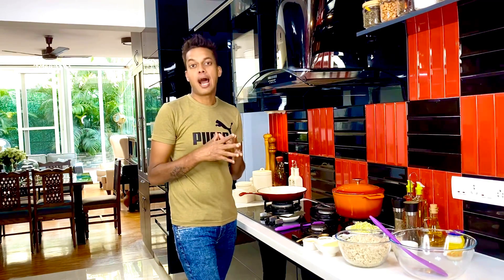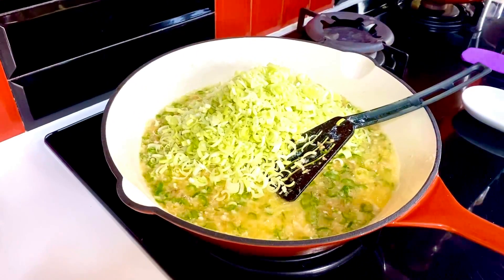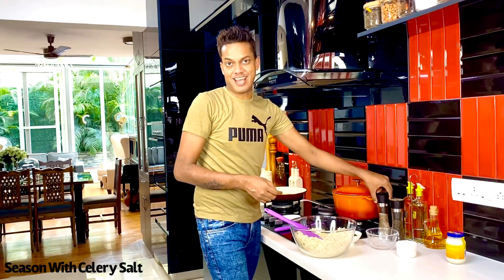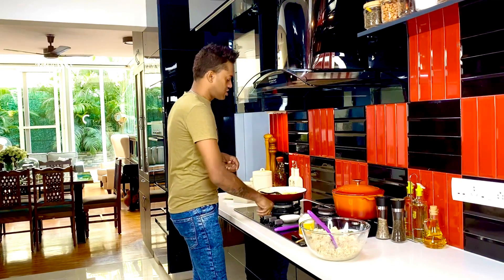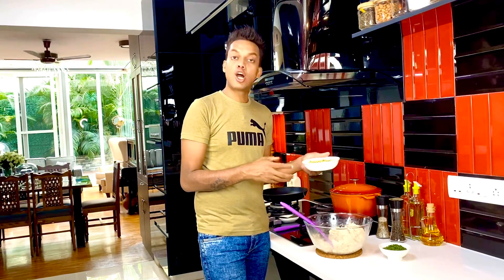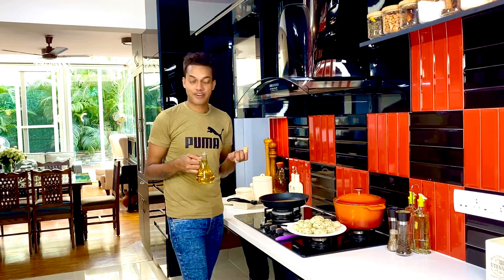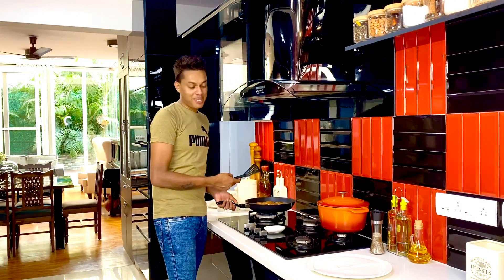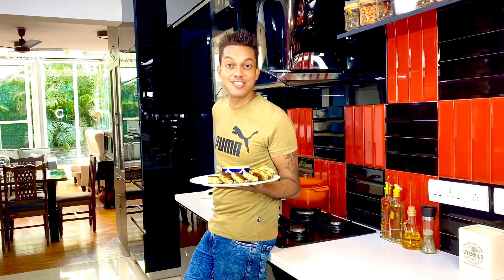J A S O N’s Crab Cakes | Gourmet Cooking Made Easy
This Gourmet Cooking Made Easy gorgeous baby of delicious and Easy Crab Cakes are simple to make, ready in no time, crispy on the outside and tender on the inside. These succulent pan-fried crab cakes are fast, easy, loaded with flavor and won’t crumble when you fry them.

Stumble upon a trick or two in this video on getting the perfect crisp on the outside with the moist melt in the mouth experience from with, pairing these crab cakes with a wasabi mayonnaise is just the right balance need in this finger food star wonder